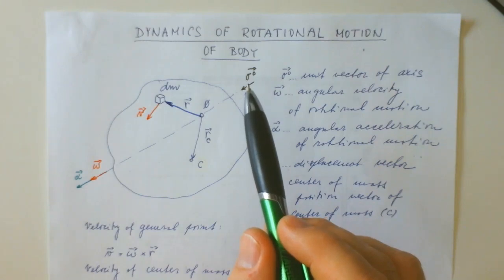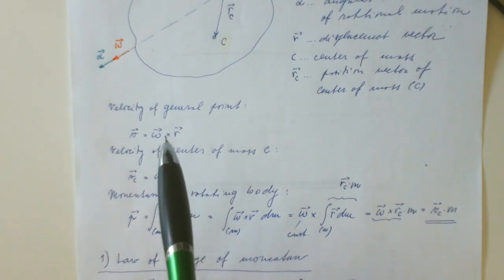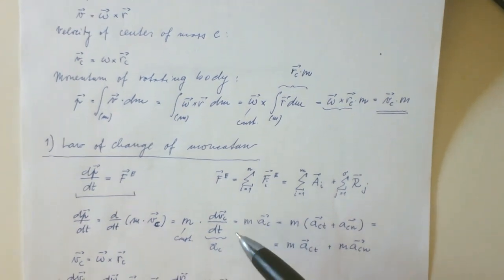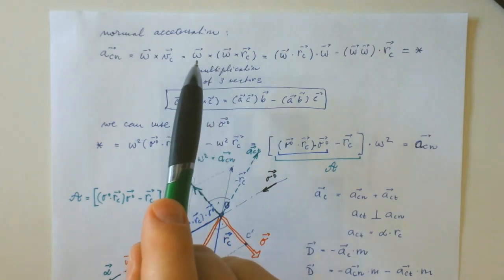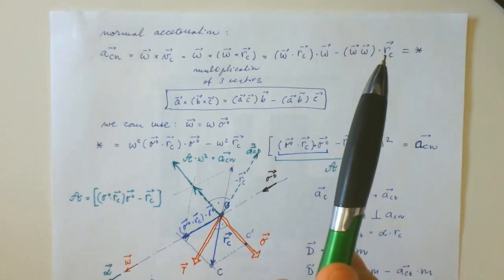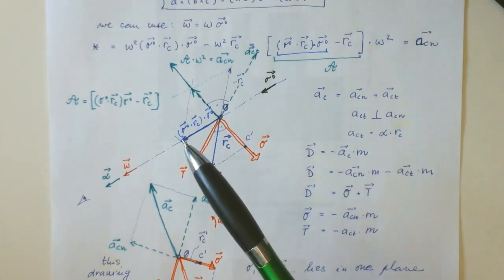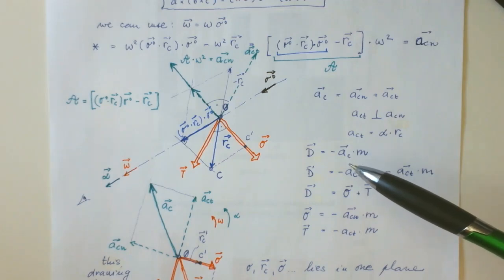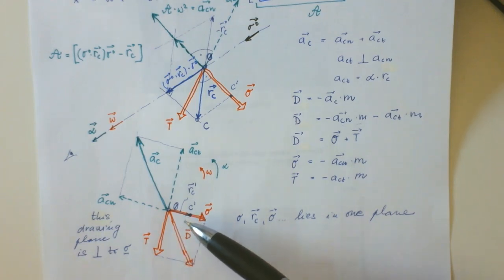Rotating body momentum